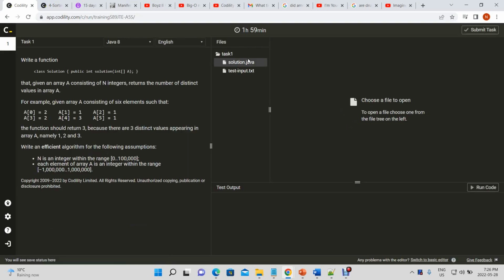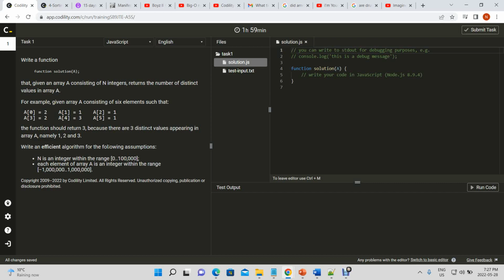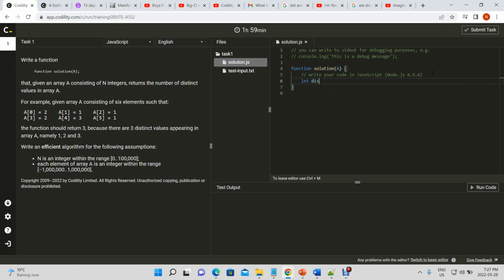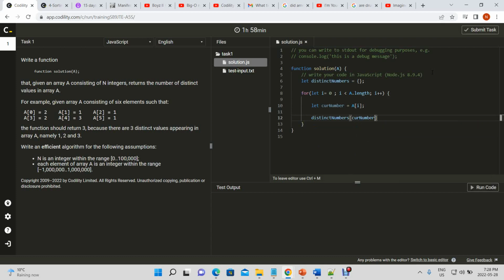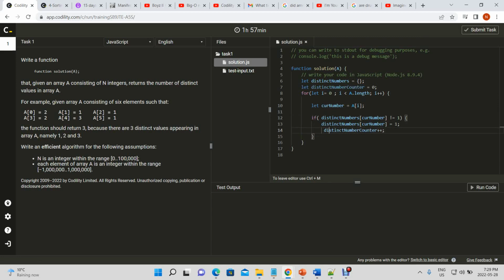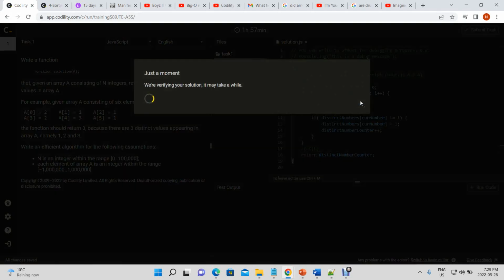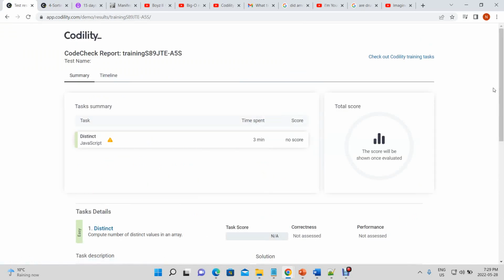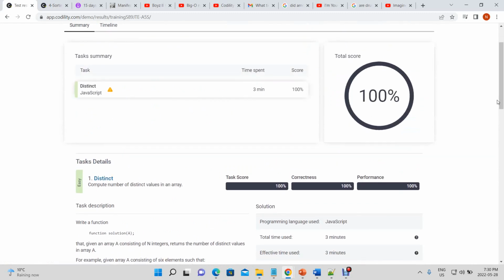Codility - Distinct (JavaScript)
Lesson 6 - Sorting

Task Description:
Write a function
class Solution { public int solution(int[] A); }
that, given an array A consisting of N integers, returns the number of distinct values in array A.

For example, given array A consisting of six elements such that:
 A[0] = 2    A[1] = 1    A[2] = 1
 A[3] = 2    A[4] = 3    A[5] = 1

the function should return 3, because there are 3 distinct values appearing in array A, namely 1, 2 and 3.

Write an efficient algorithm for the following assumptions:
each element of array A is an integer within the range [−1,000,000..1,000,000].